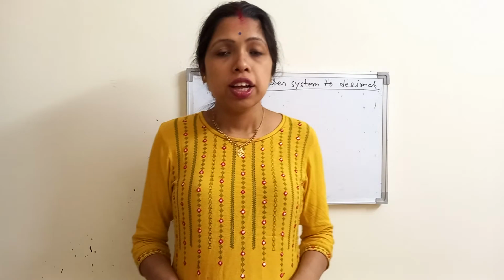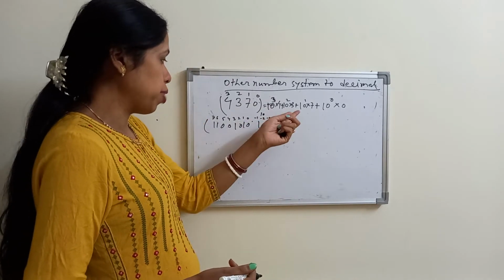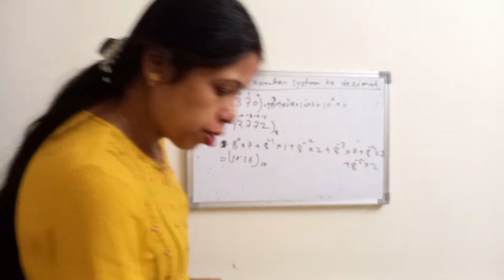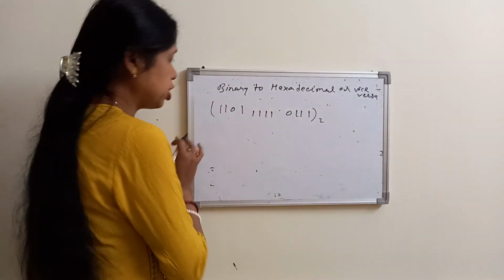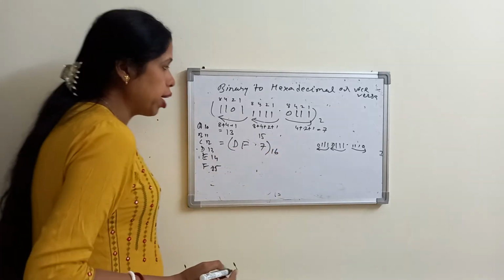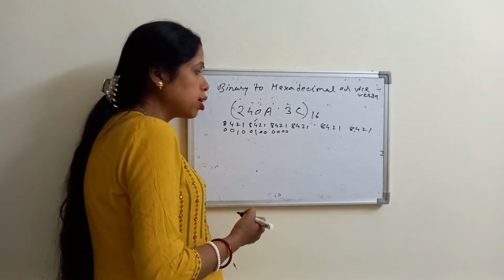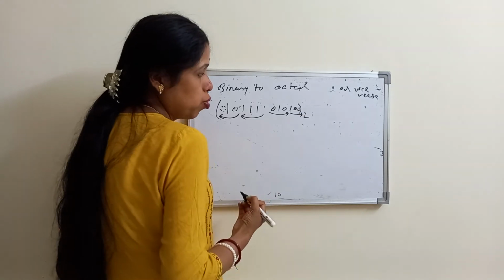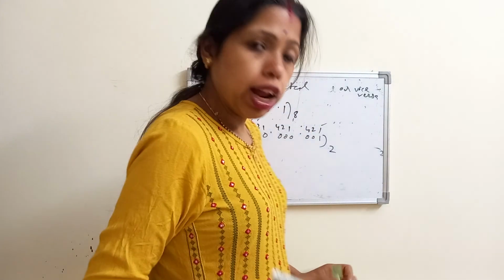Number system : part 2: Other number system to decimal